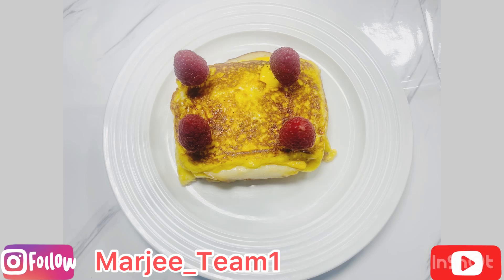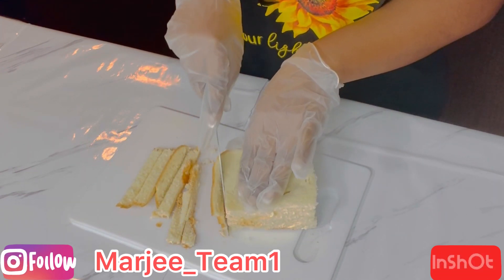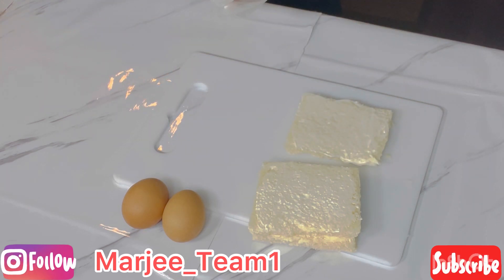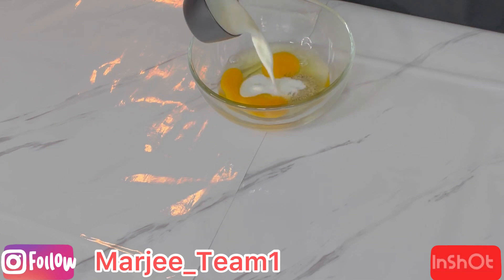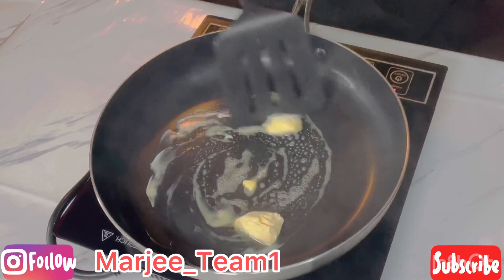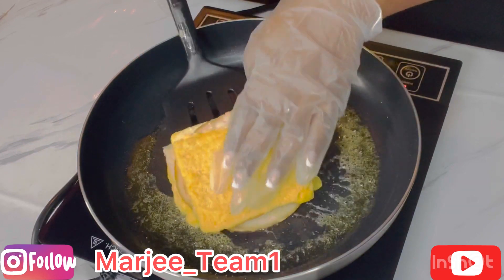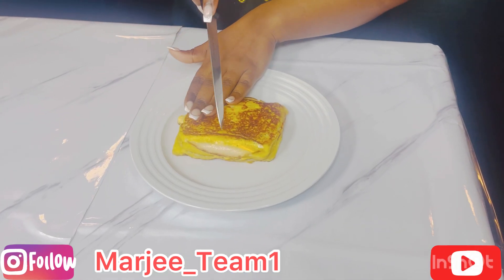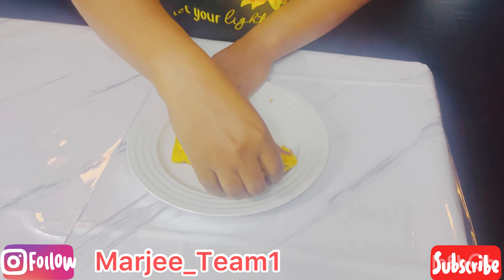HOW TO MAKE THE BEST TURKEY SANDWICH WITH EGGS! YOU CAN MAKE IT FOR BREAKFAST & LUNCH 5 MINUTES MEAL